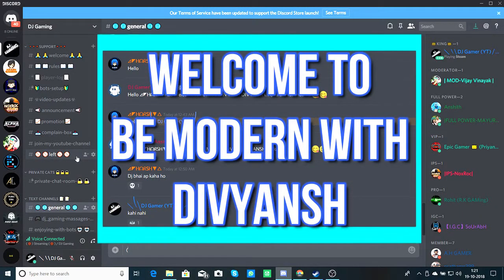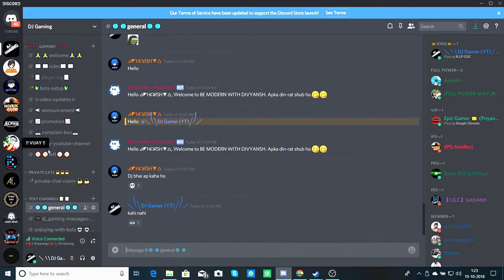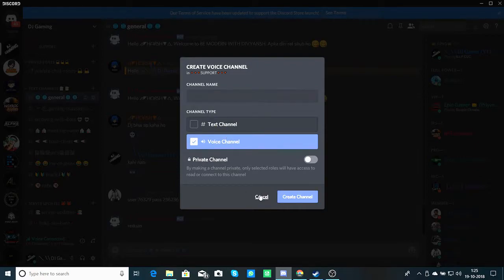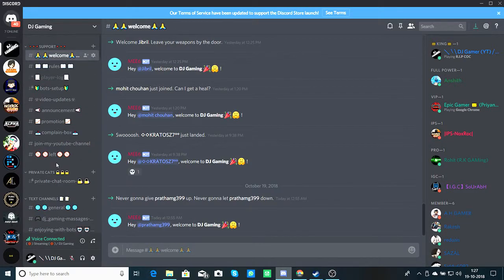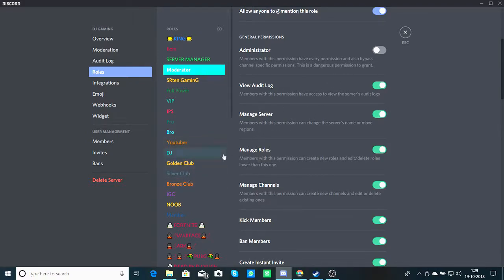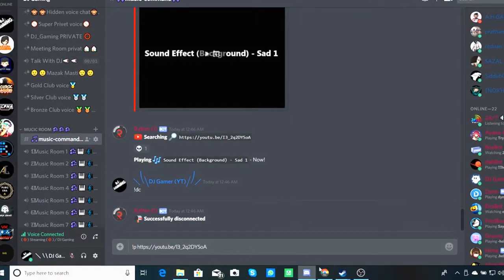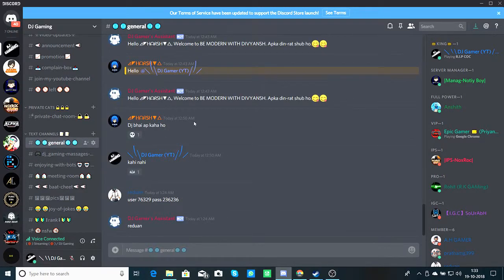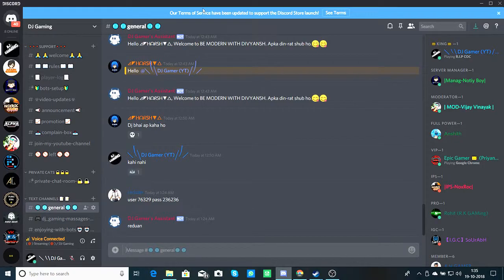IN DETAIL- WHAT IS DISCORD AND HOW TO USE IT AND USING BASIC BOT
Tell me what u want next

Now I'll meet you all in a next one